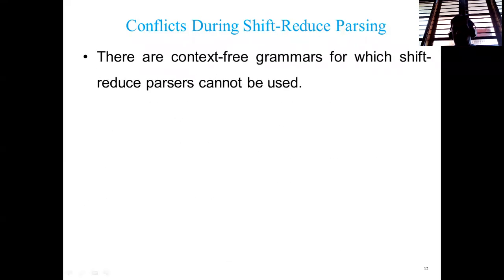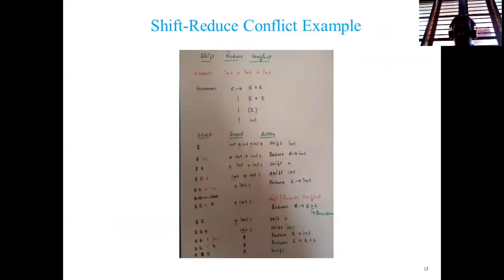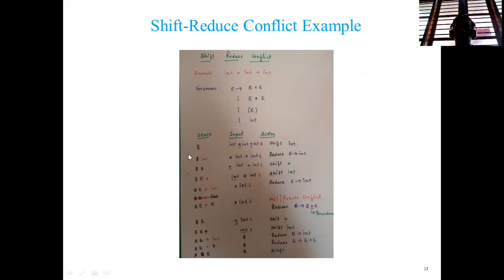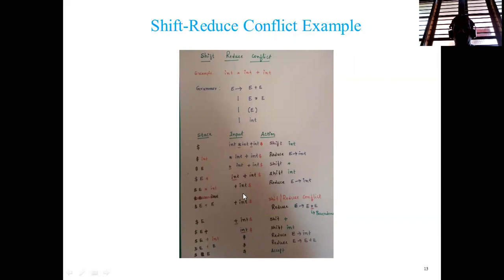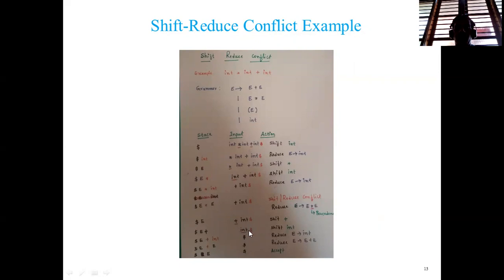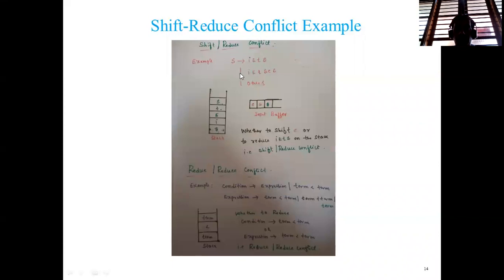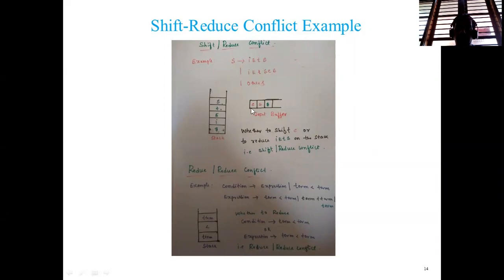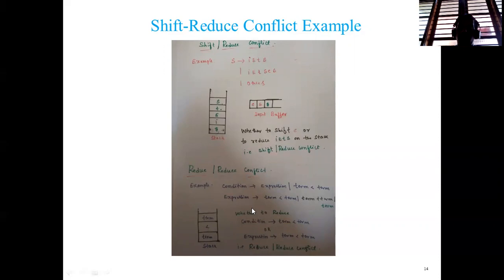Conflicts in Shift- Reduce parsing